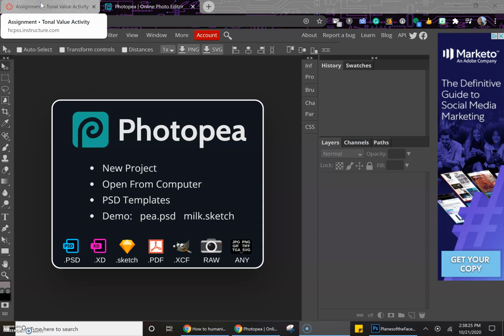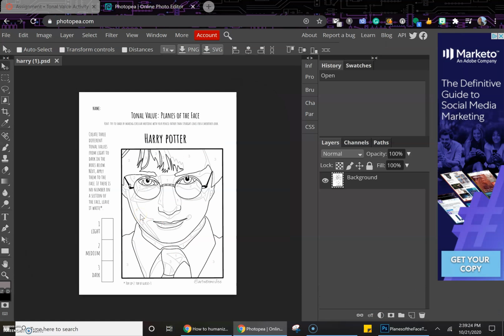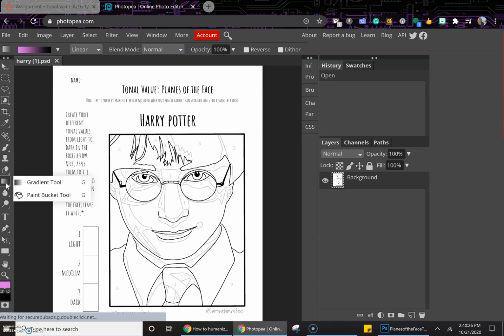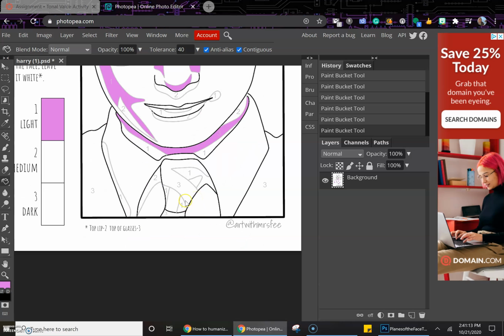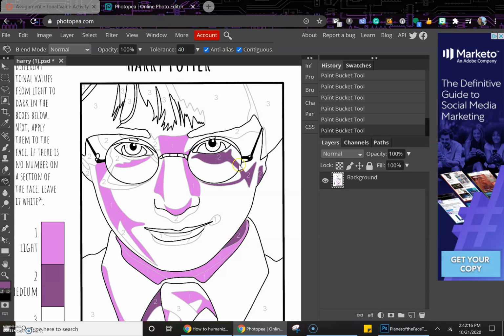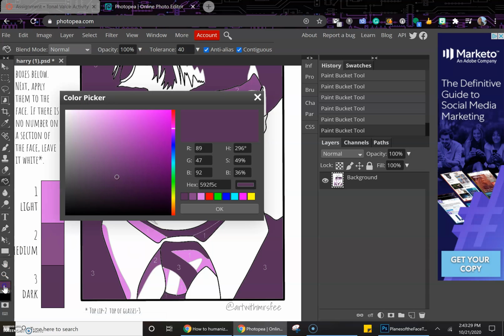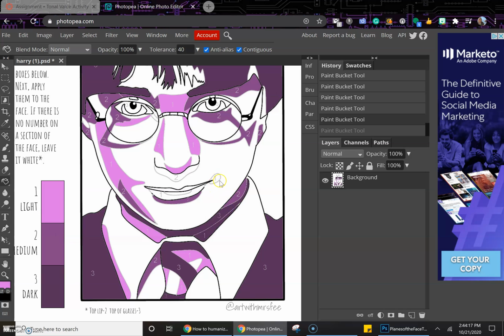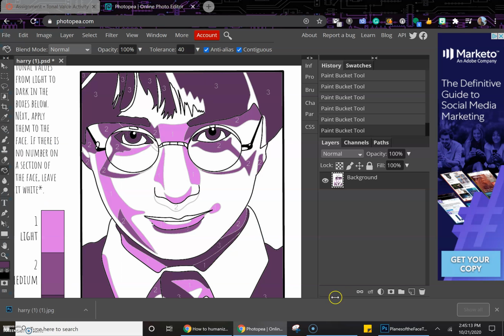Tonal Planes Practice - PhotoPea